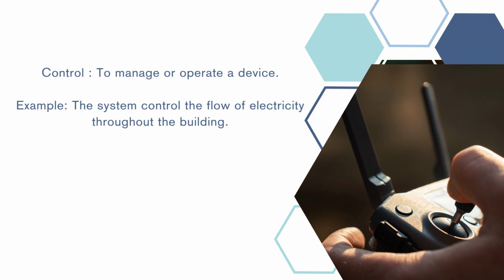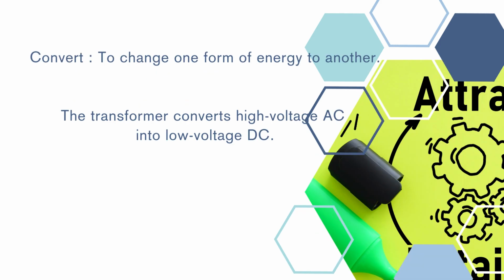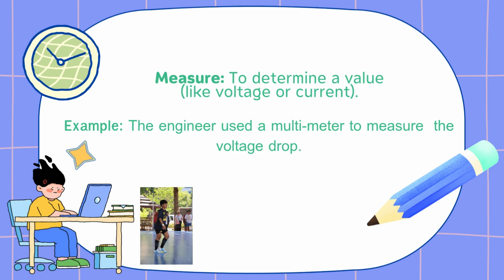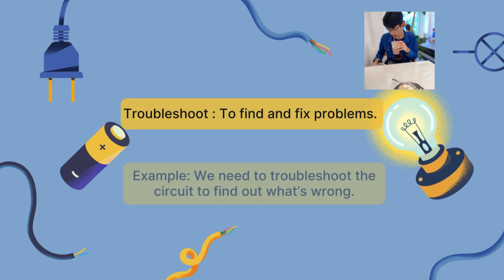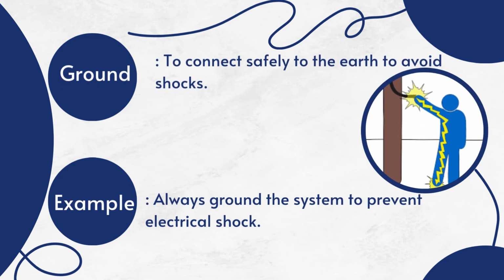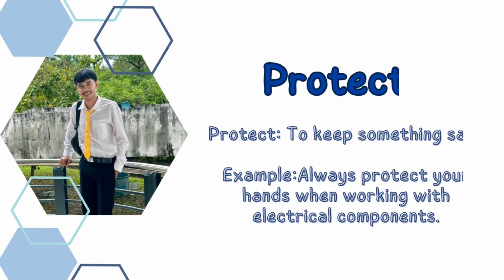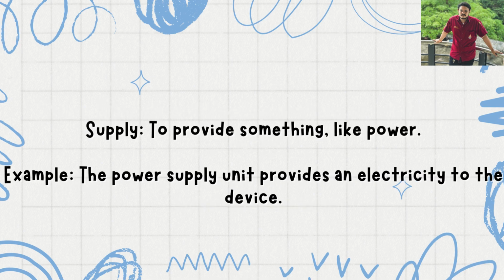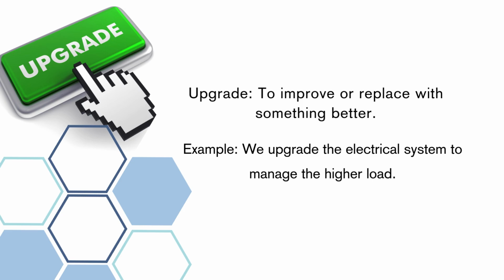Verbs in EE